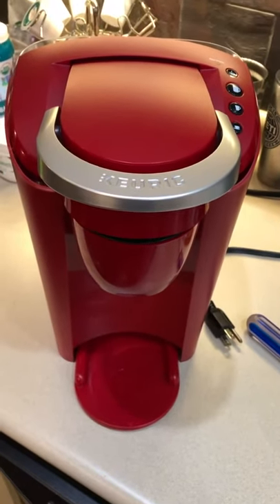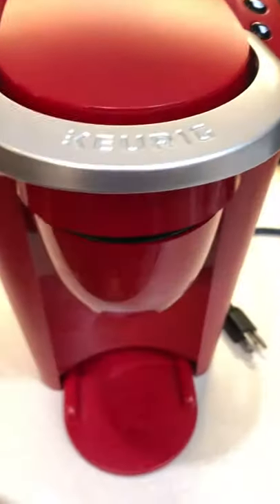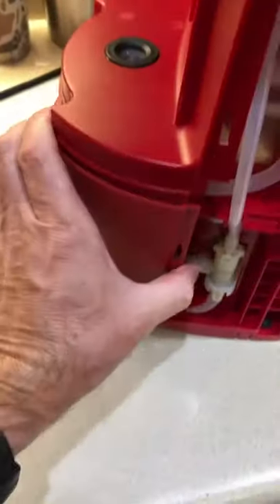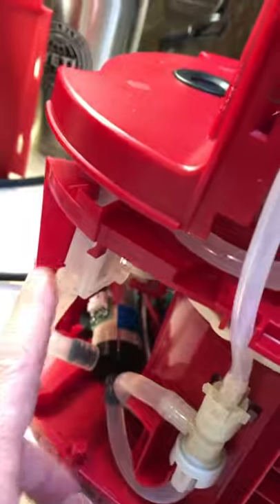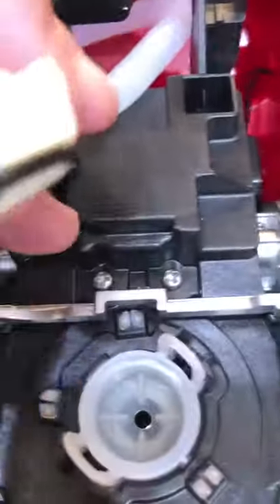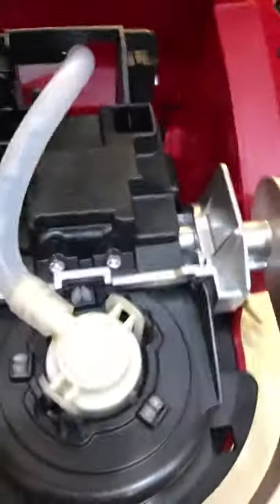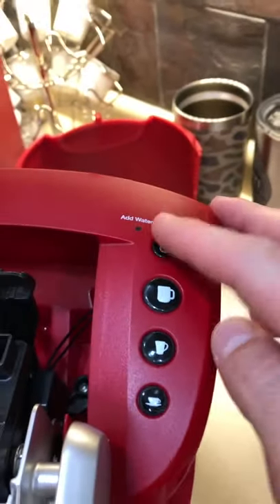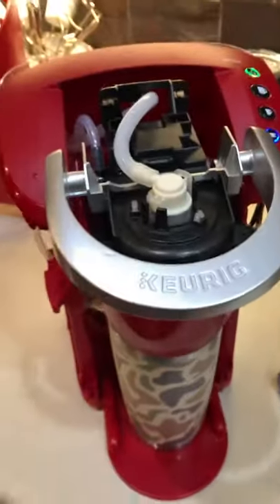Keurig compact k-35 All lights lit up won’t brew COFFEE!!!!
Fix that Keurig!!!  Dont throw it away yet!!!  A couple of easy fixes to try before you a trash can!!  Here's hoping this helps get you back to making Coffee Soon!!1